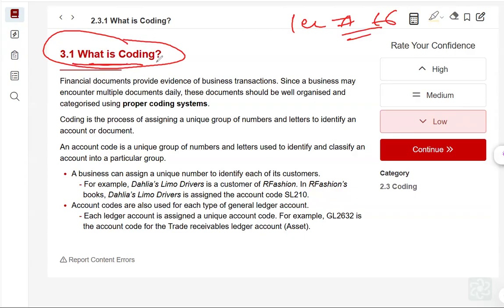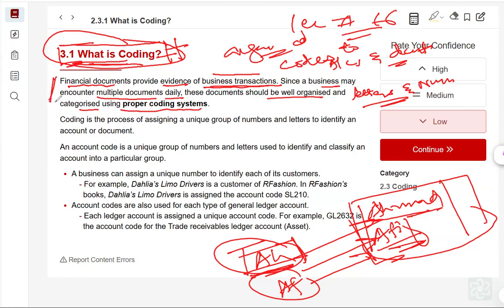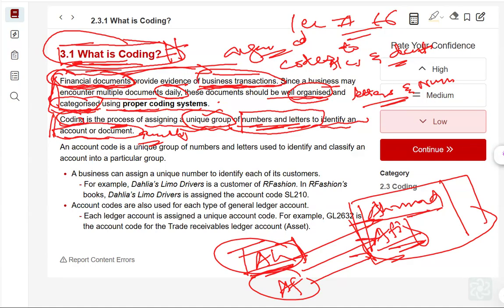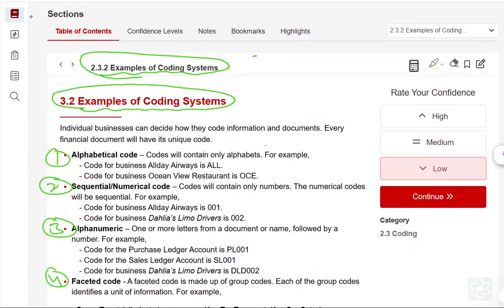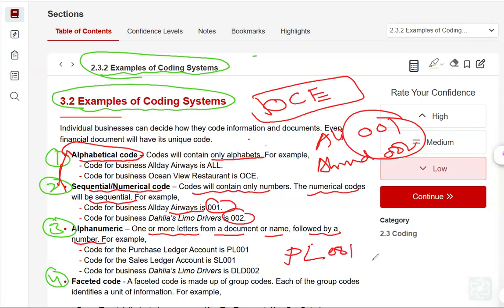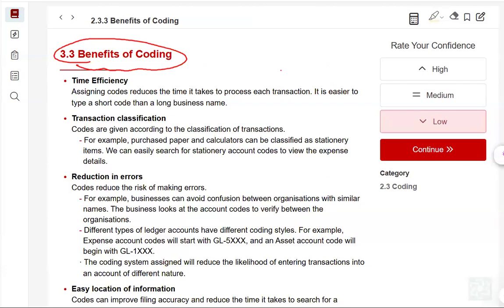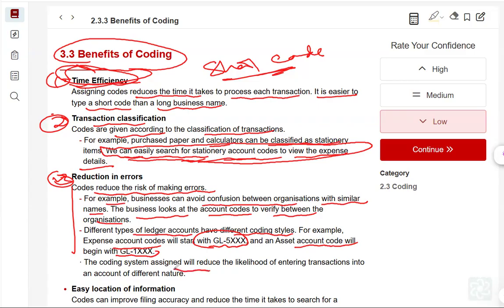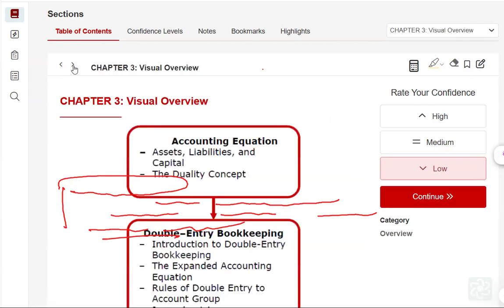Coding in Accounting: Your Shortcut to Accuracy and Speed |FA1 ACCA LEC 16